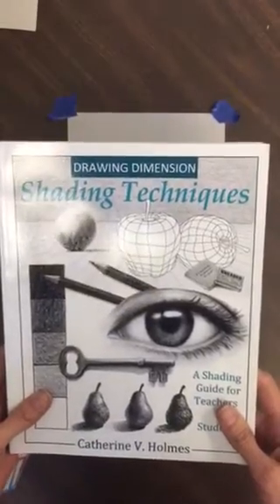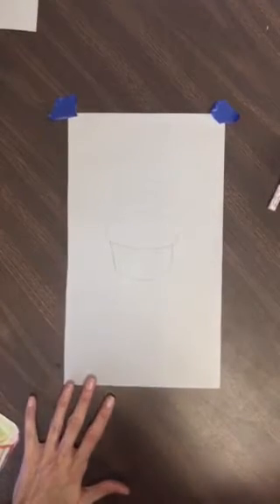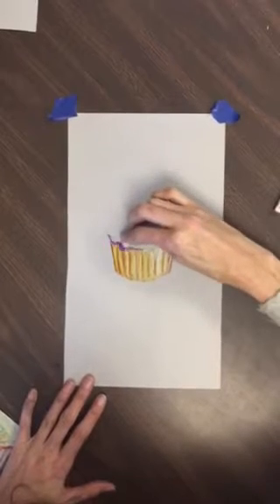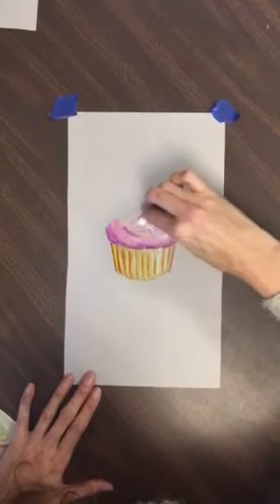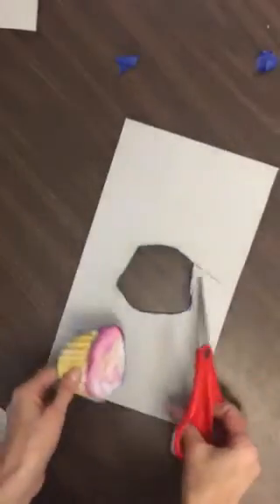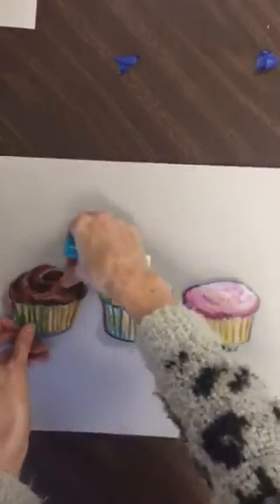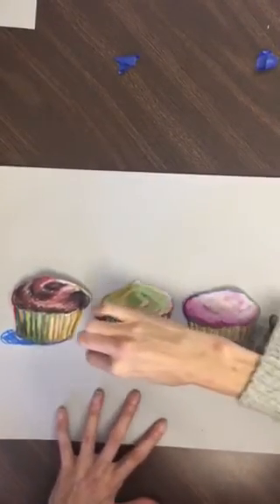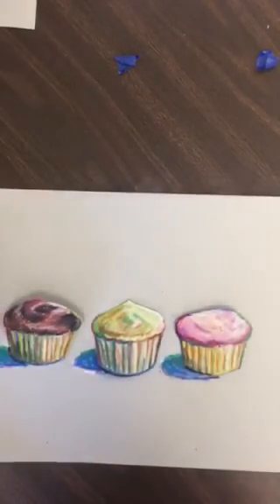Wayne thiebaud cupcakes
These oil pastel works for inspired by the pop artist Wayne t